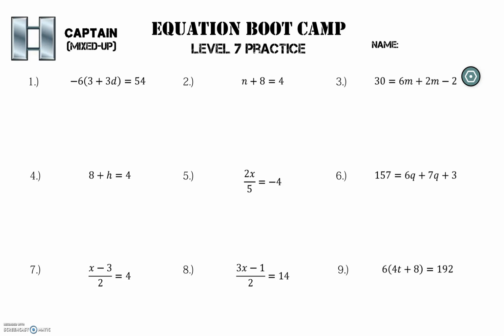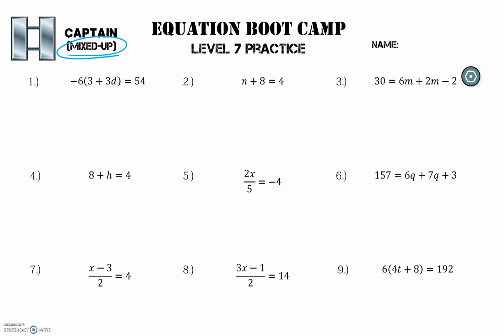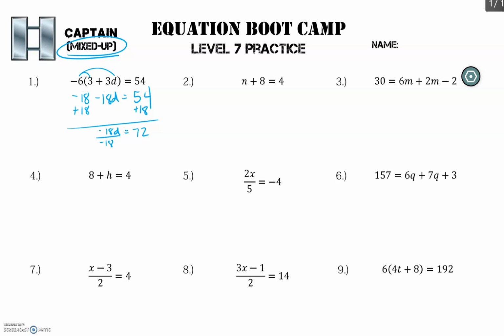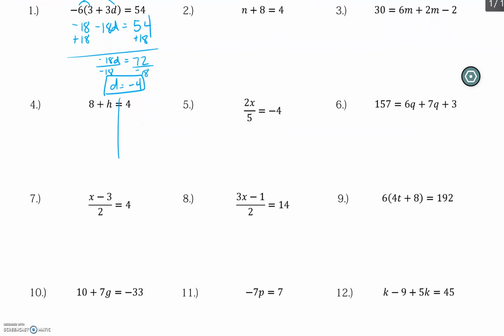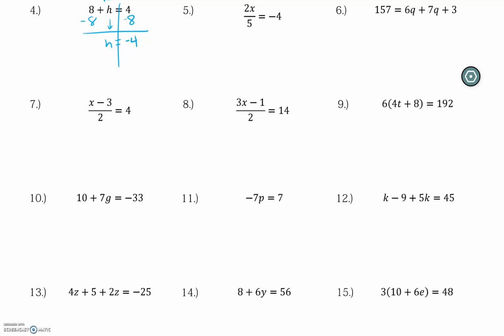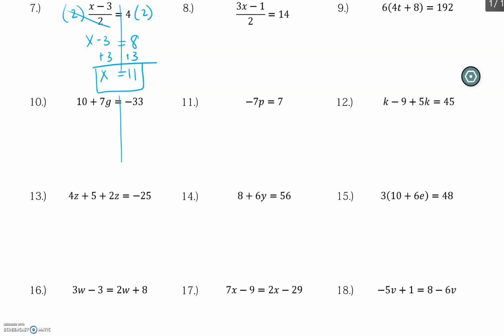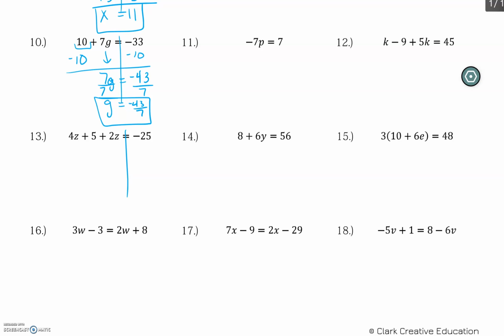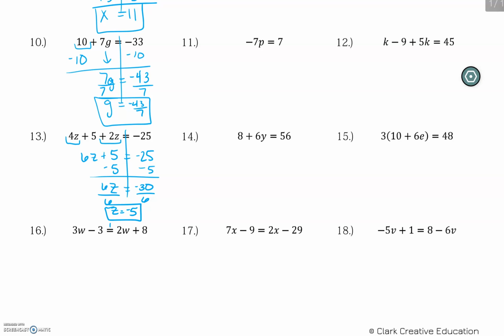Level 7 Equation Boot Camp